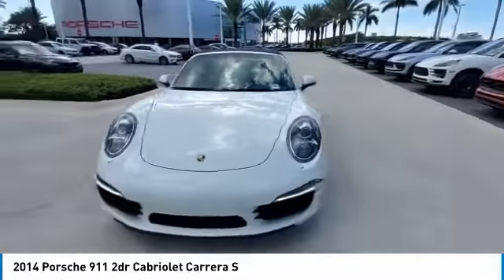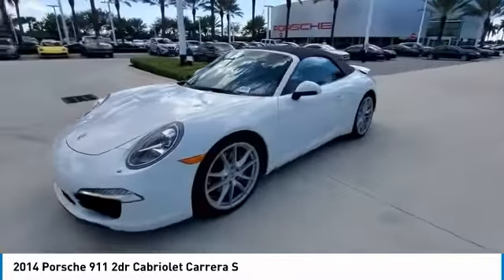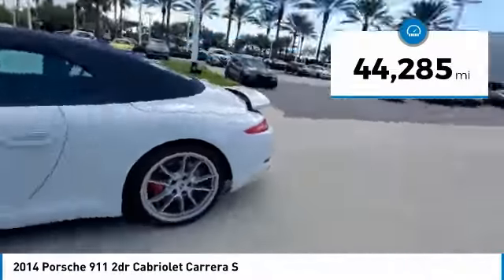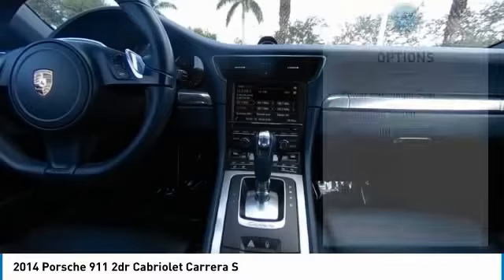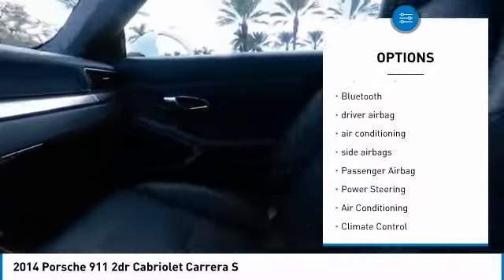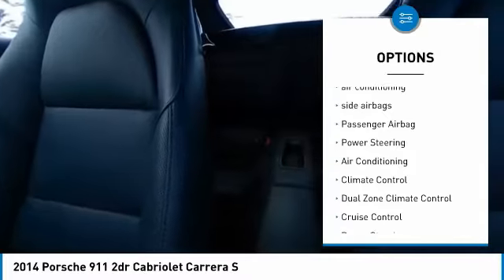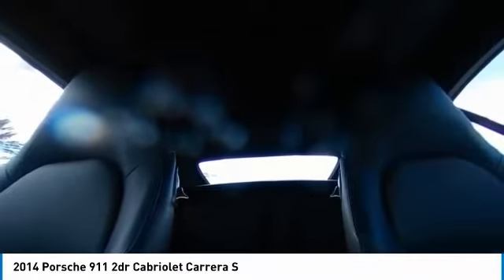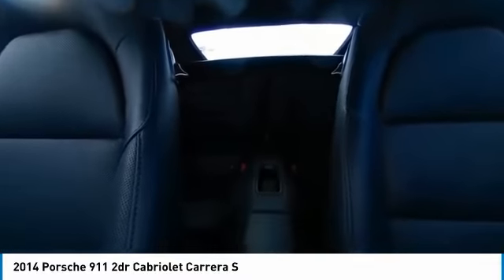2014 Porsche 911 P155653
2014 Porsche 911 2dr Cabriolet Carrera S